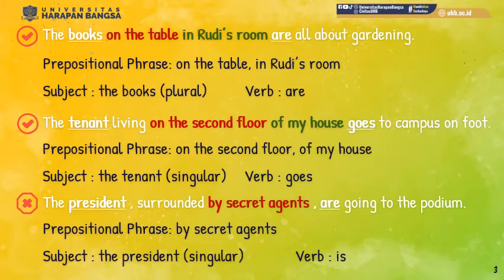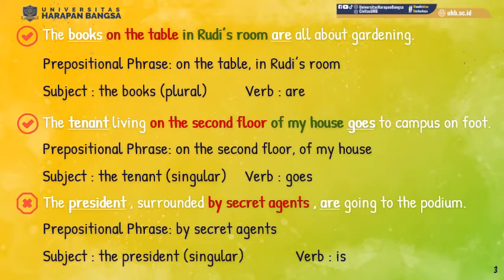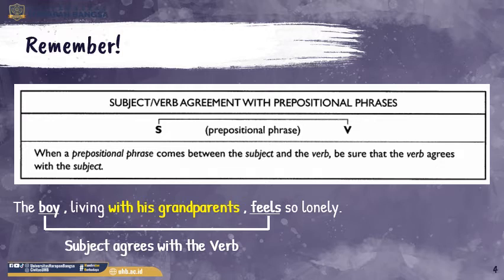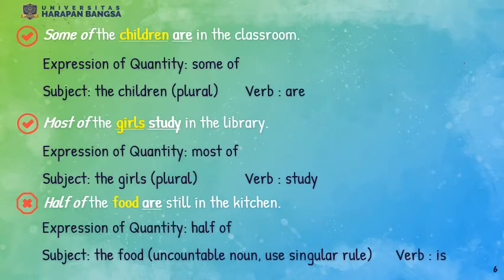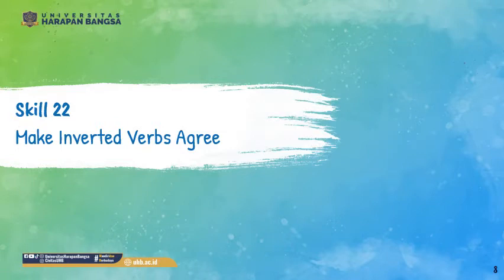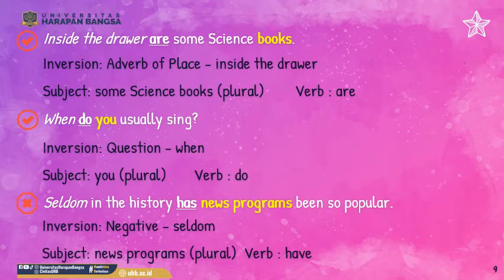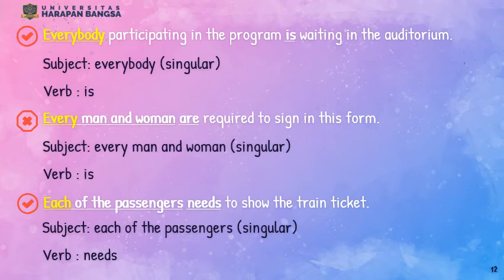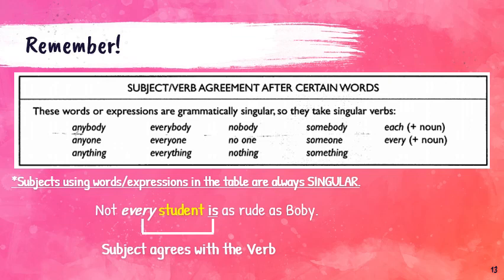Meeting 19 Subject and Verb Agreement Skills 20 23